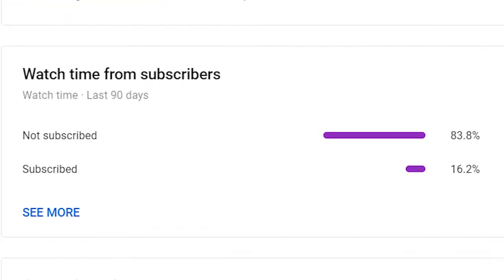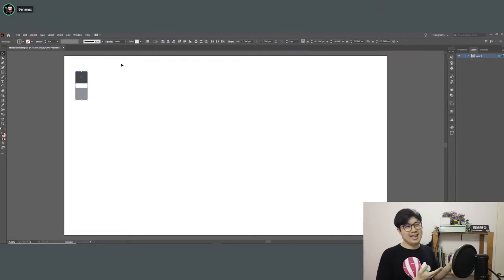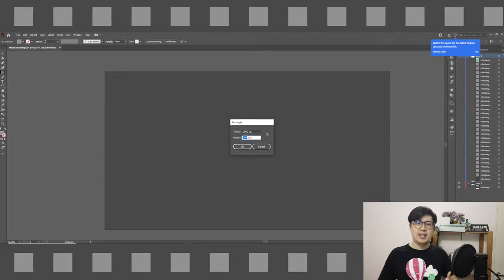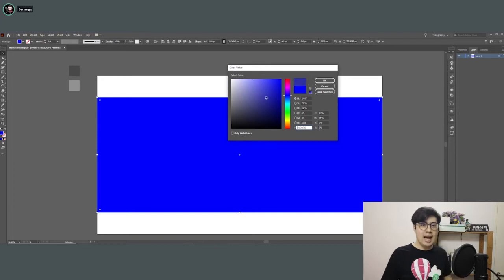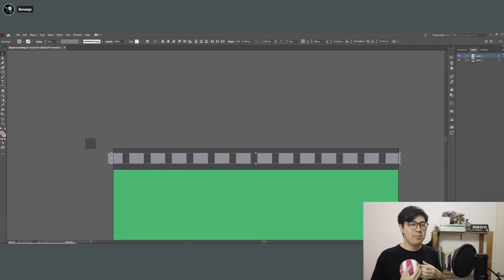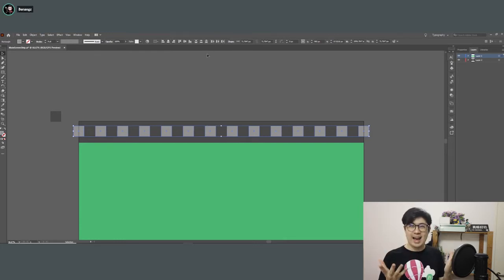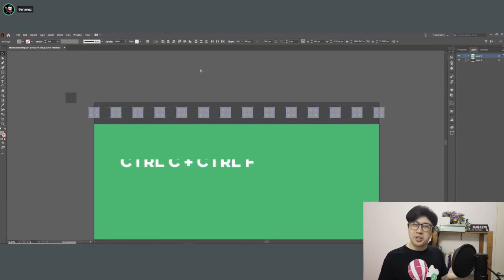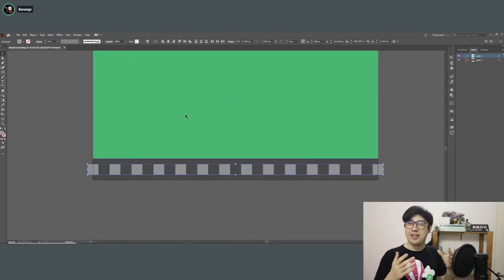How To Animate A Motion Graphic Film Strip Infinitely | After Effects Tutorial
After a year of inactivity, I have finally garnered enough motivation and courage to give online content creation another go. I appreciate you for taking the time out of your busy schedule to watch this, and hopefully this provided you some value as well.

Today, we are going to take a look into how I made a motion graphic infinite loop film strip from scratch using Adobe Illustrator and After Effects. Enjoy!

==Social Media==

Z you next time!